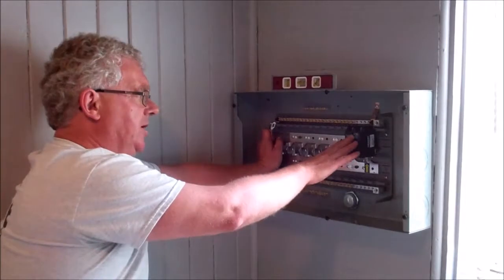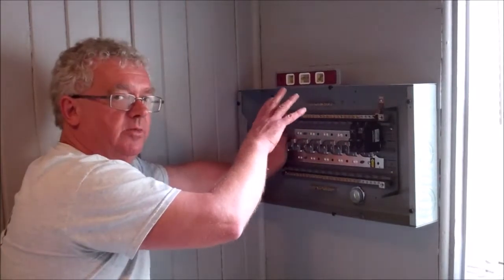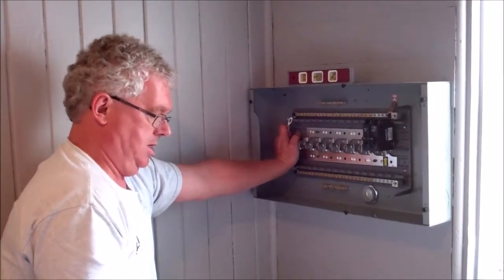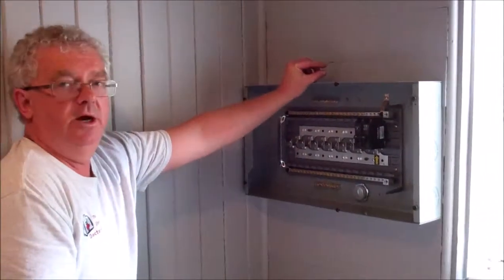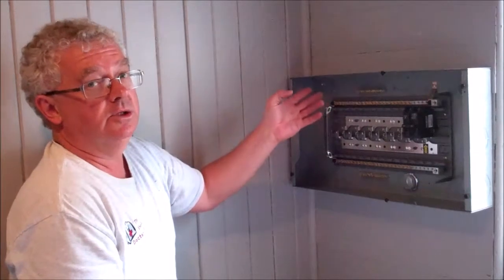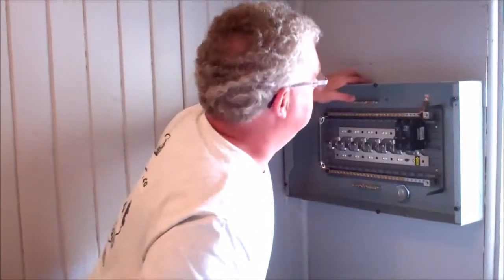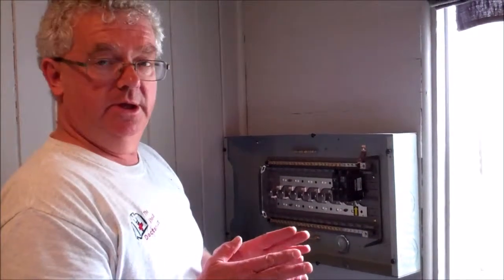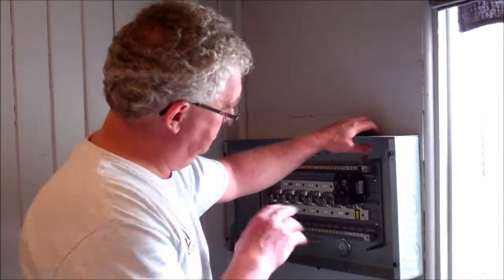The Shock Doctors - Electricians Barrie | Surge Protection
The Shock Doctors explain the importance of Surge Protection and why it is necessary to protect the electrical panel in your home.